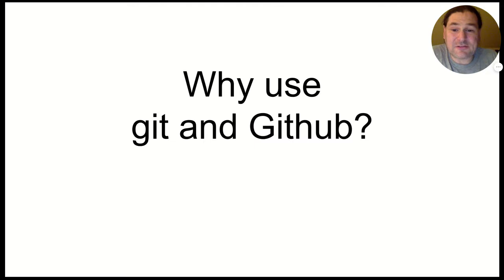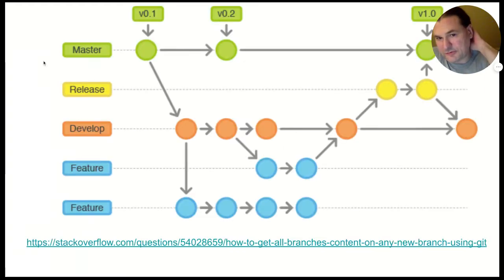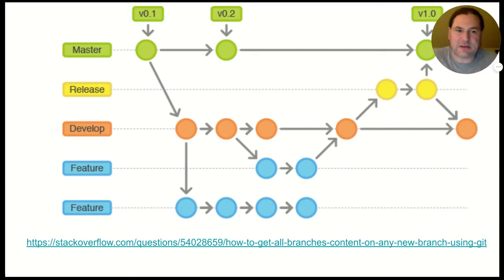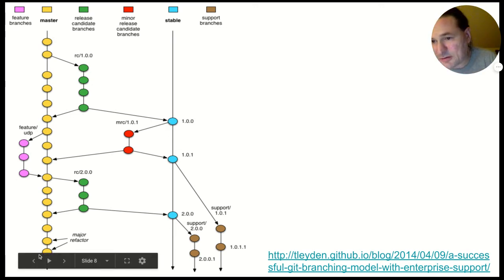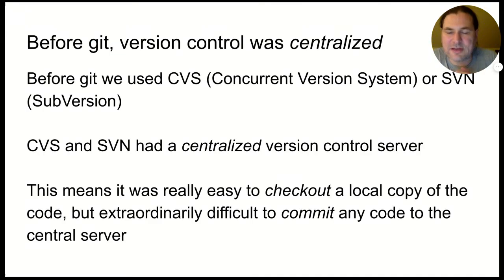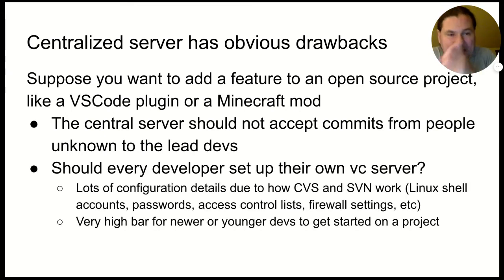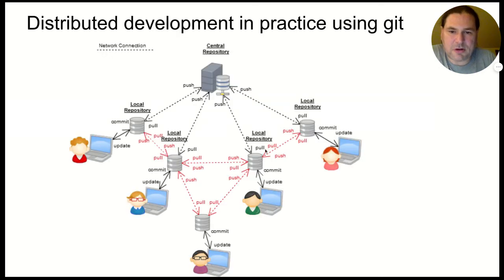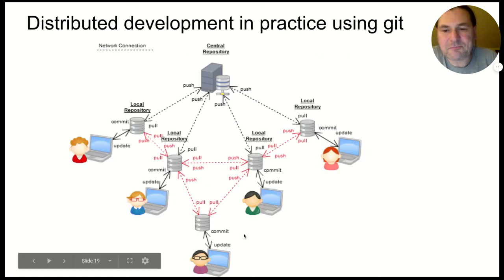Why use git?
There are dozens of tutorials on *how* to use git and Github.

I'm trying to explain to CS undergraduates *why* people use git. What problem does git solve? How is it better than what came before?